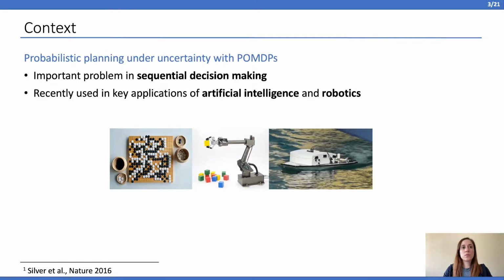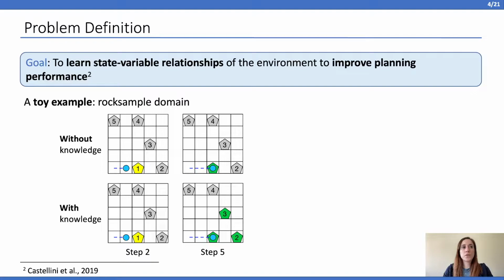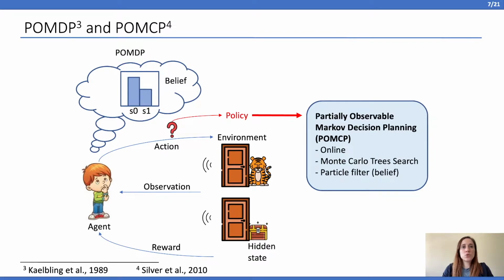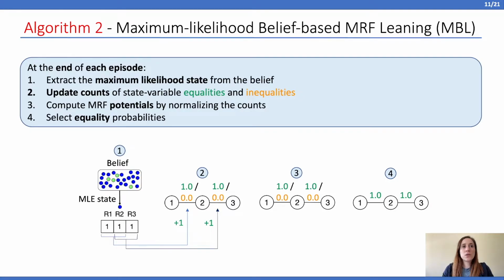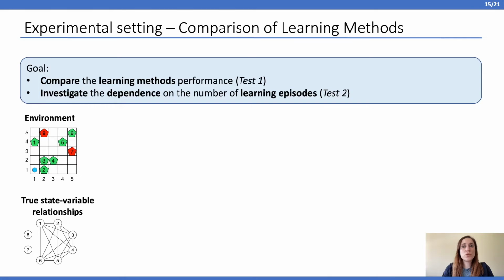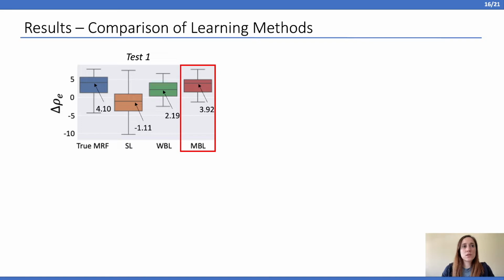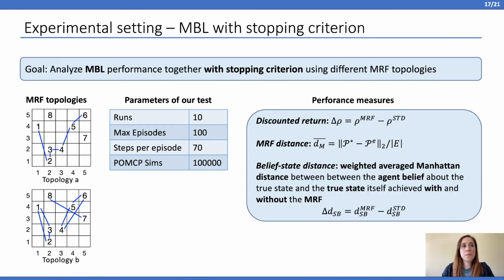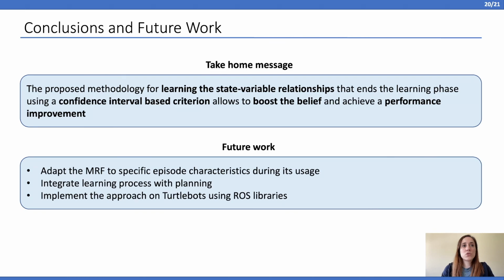ACM SAC IRMAS 2022 - Learning state-variable relationships for improving POMCP performance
We address the problem of learning state-variable relationships across different episodes in Partially Observable Markov Decision Processes (POMDPs) to improve planning performance. Specifically, we focus on Partially Observable Monte Carlo Planning (POMCP) and we represent the acquired knowledge with Markov Random Fields (MRFs). We propose three different methods to compute MRF parameters while the agent acts in the environment. Our techniques acquire information from agent action outcomes, and from the belief of the agent, which summarizes the knowledge acquired from observations. We also propose a stopping criterion to determine when the MRF is accurate enough and the learning process can be stopped. Results show that the proposed approach allows to effectively learn state-variable probabilistic constraints and to outperform standard POMCP with no computational overhead.

Authors: M. Zuccotto, A. Castellini, A. Farinelli